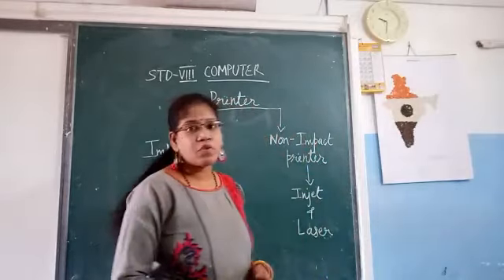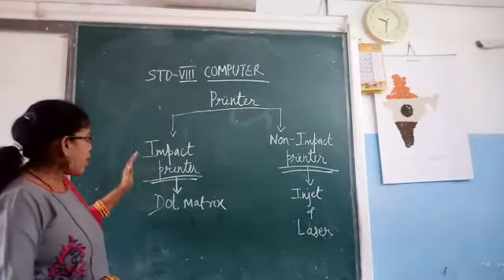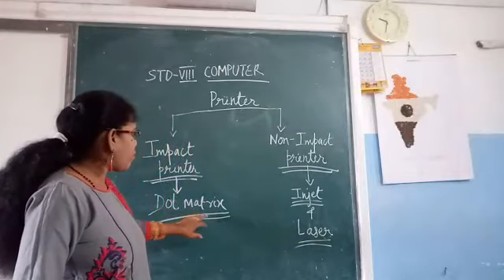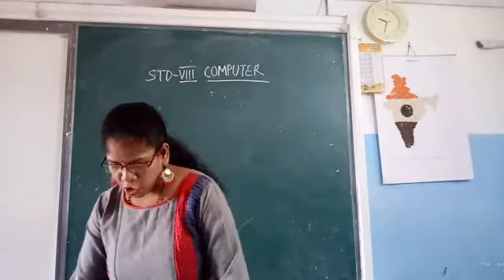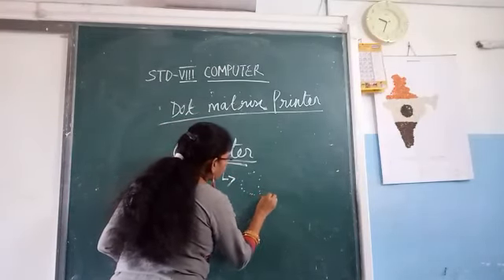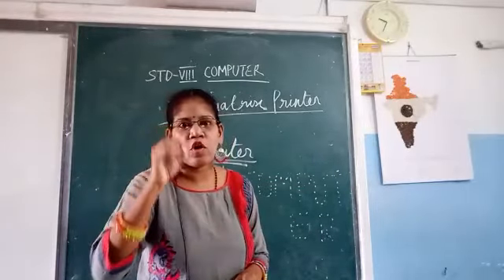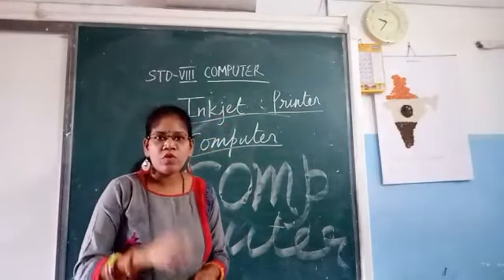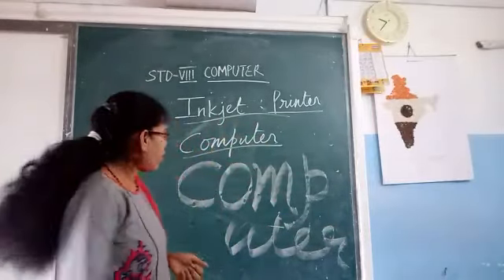Std 8 Computer